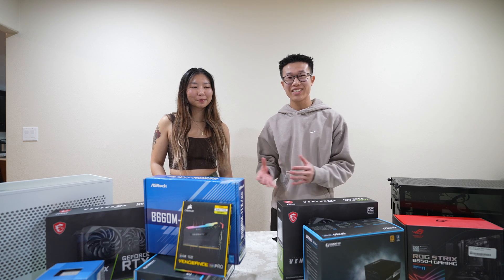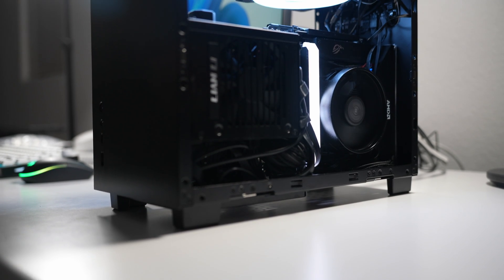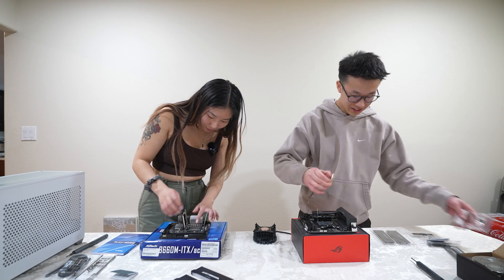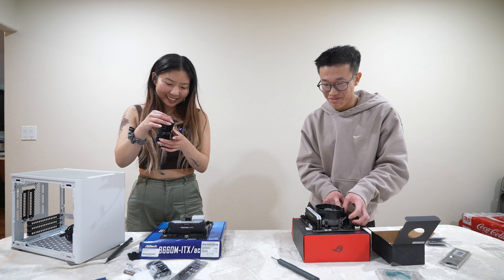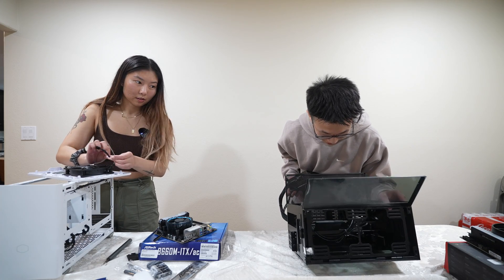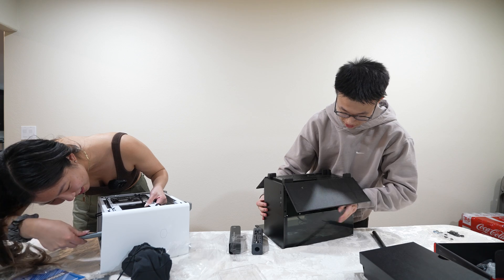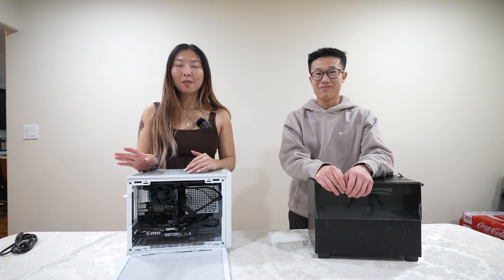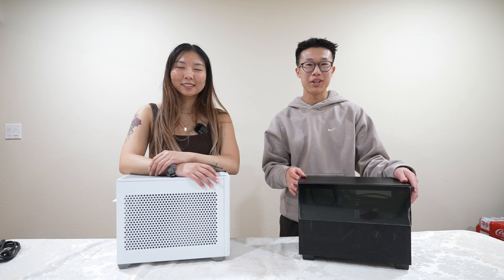$1000 PC Building Race with @peachietech - Small Form Factor PC Build & Giveaway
I race @peachietech to see who can build a PC the fastest! We build two (approximately $1000 small form factor PC builds with parts we purchased at a local computer shop on Black Friday, so part selection may not have been ideal.

We're also hosting a US only giveaway for BOTH of these PCs

All my parts:
(Case) Lian Li Q58 Black Color
(CPU) AMD Ryzen 5 5600X
(Motherboard) ASUS ROG Strix B550-I
(RAM) Corsair Vengeance RGB Pro 32 GB (2 x 16 GB) DDR4-3200
(Storage) Crucial P2 500 GB M.2 SSD
(Graphics Card) MSI GeForce RTX 3060 Ventus 2X
(Power Supply) Lian Li SP 750 W 80+ Gold Fully Modular SFX PSU
(Fans) Gelid Stella RGB 120mm Fans

Peachietech’s PC parts:
(Case) Cooler Master MasterBox NR200 Mini ITX Desktop Case
(CPU) Intel Core i5-12400F
(Motherboard) ASRock B660M-ITX/ac Mini ITX
(RAM) Corsair Vengeance RGB Pro 16 GB (2 x 8 GB) DDR4-3200
(Fans) ARCTIC P12 120mm Fans

Complete List of Parts (TonyTechBytes)

Complete List of Parts (Peachietech)

Chapters:
00:00 Introduction
0:08 Parts
1:30 Build
5:00 Conclusion/Giveaway

ALL My PC Parts:
Lian Li O11D Mini Case
NZXT N7 B550 Motherboard
AMD Ryzen 9 3900X CPU
NZXT Kraken Z53 CPU Cooler
EVGA RTX 3080Ti FTW3 Ultra GPU
ARCTIC P12 Fans
Corsair SF750 80+ Platinum Power Supply

TonyTechBytes is also a participant in the Amazon Services LLC Associates Program, an affiliate advertising program designed to provide a means for sites to earn advertising fees by advertising and linking to Amazon.com, Amazon.ca, Amazon.co.uk etc. The Amazon Associates Program gives a bit of commission to the creator (without any additional cost to the purchaser) whenever one purchases from the links in the description.